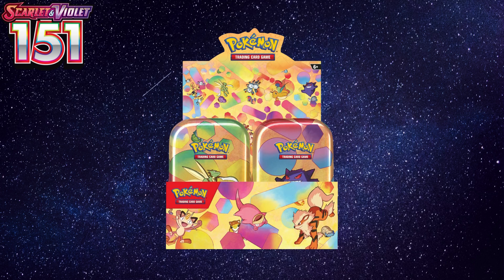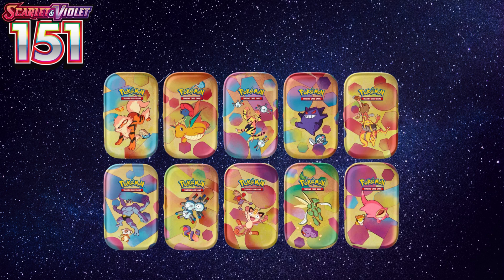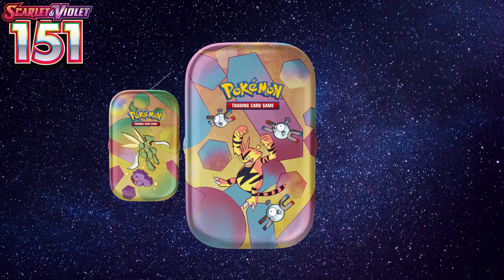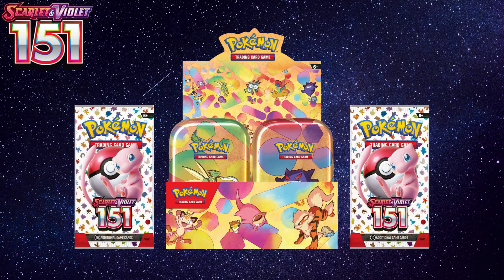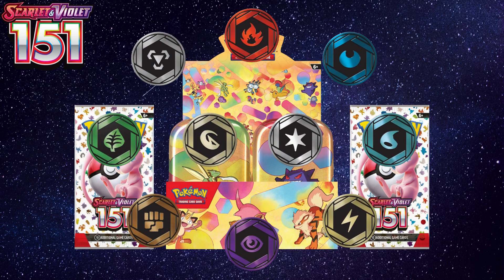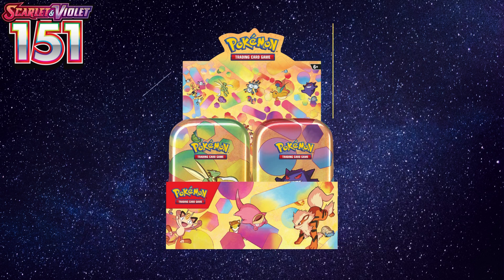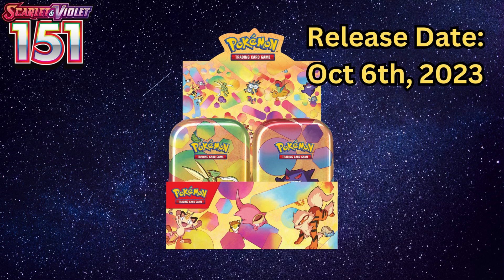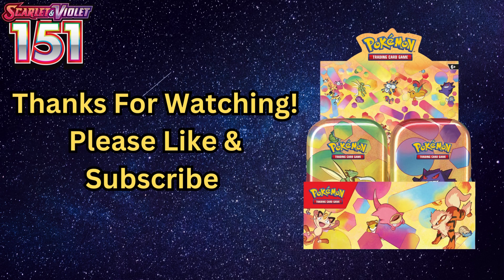We Have NEW Mini Tins! Possibly the Best Way To Get SV151 a Few Packs At a Time! Release Info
With every new special set, we get MINI TINS.  Always a fan favorite, mini tins provide a chance to open packs you like, for an affordable price! Check out this video to get all the info you need for the upcoming mini tin release Oct 6th!